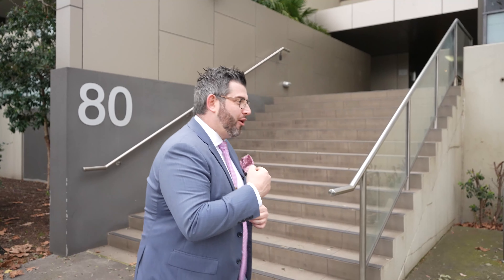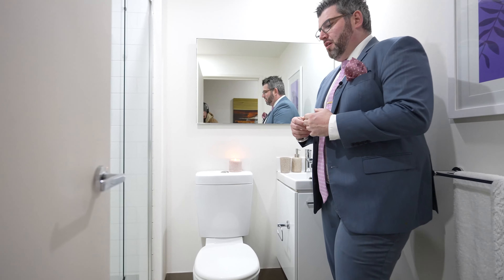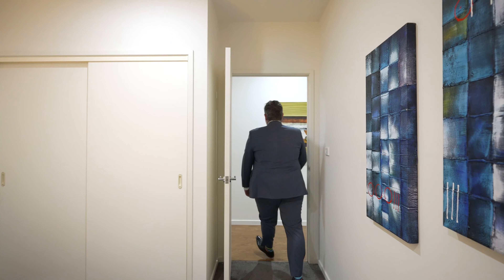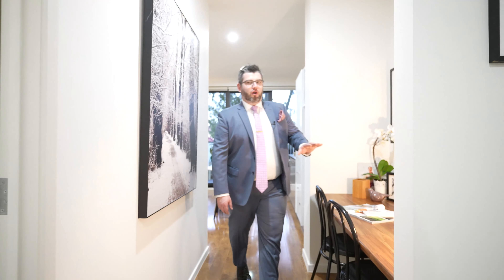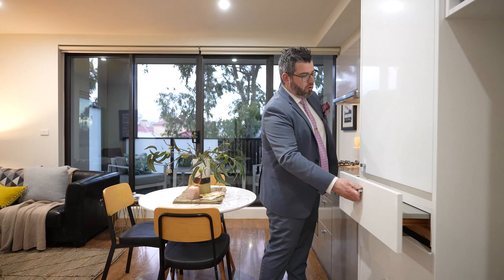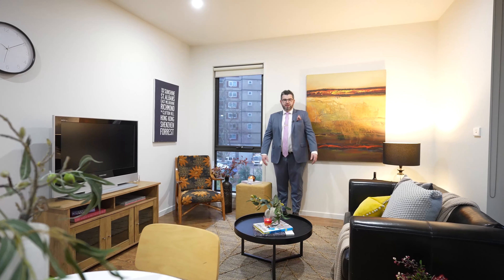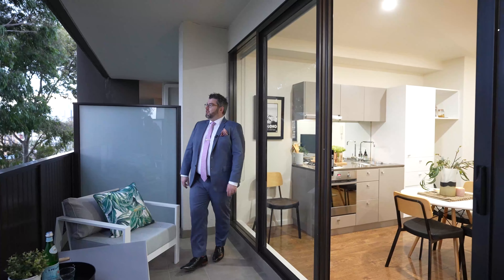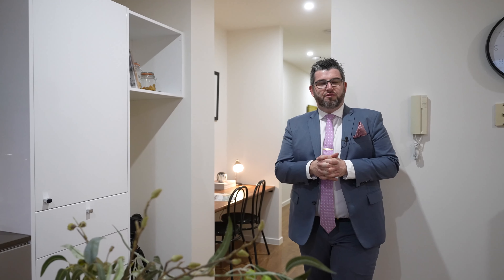For Sale | Property Tour: 201/80 Ormond Street, Kensington VIC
2 bed 2 bath 1 car
Estimated Selling Range $400,000 - $440,000
Auction Saturday 31st July at 10am

Perfectly positioned for instant access to Kensington's cafes, shops and the station, this stylish, secure second floor apartment promises a fantastic city edge experience! A living/dining area that incorporates a creatively designed and cleverly detailed kitchen opens to a great covered balcony where leafy aspects enhance the opportunity to entertain. 2 bedrooms and 2 bathrooms, including a main bedroom with an ensuite deliver ideal accommodation to an apartment that's further advantaged by LED lighting, an integrated study nook, timber floors, new carpets and a convenient allocated car space.

Contact our Head of Sales, Adriano Persichetti on 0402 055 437 for details regarding the property.